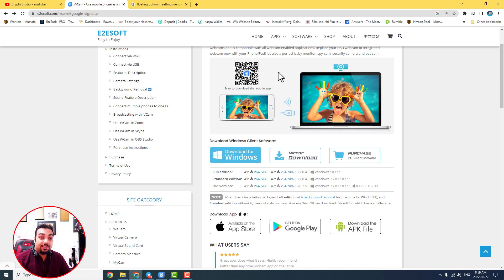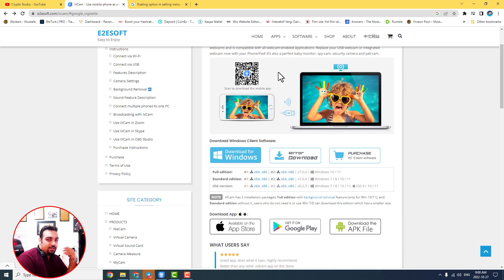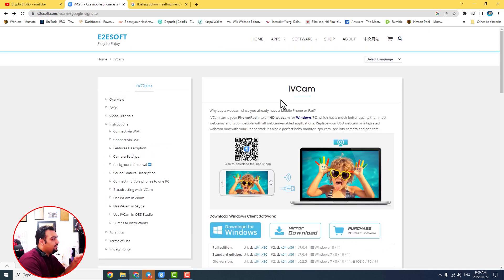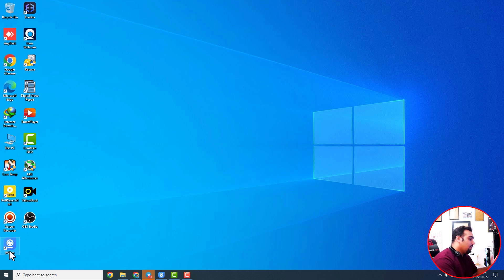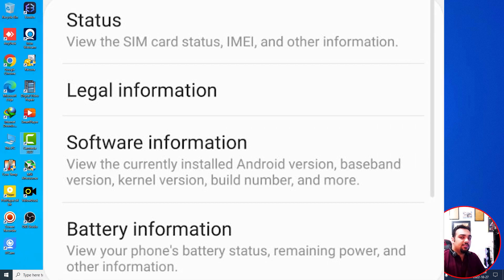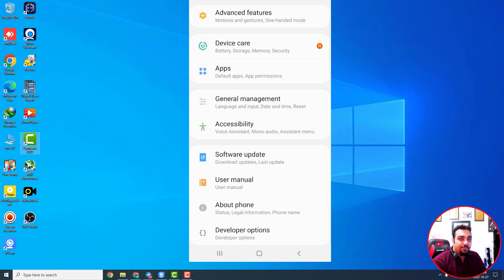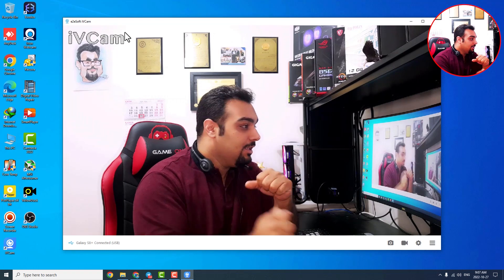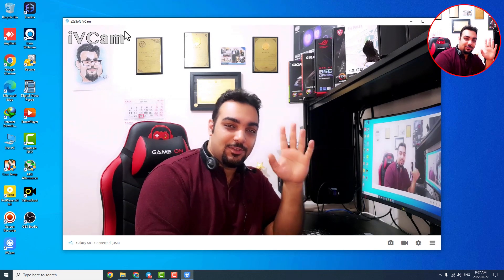Connect your mobile phone as a webcam using USB cable to PC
connect your mobile phone to PC using a data USB cable by activating the USB debug in your phone settings and using ivcam software. this is the best solution if you have problem using you phone as a webcam via wifi.